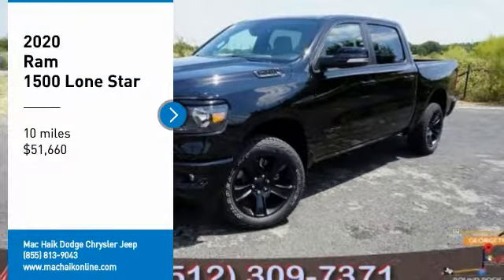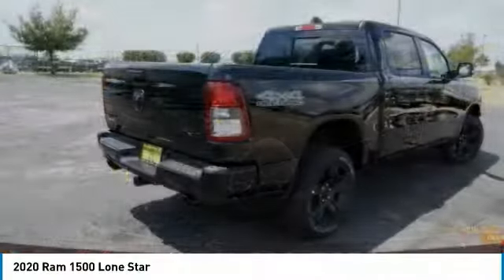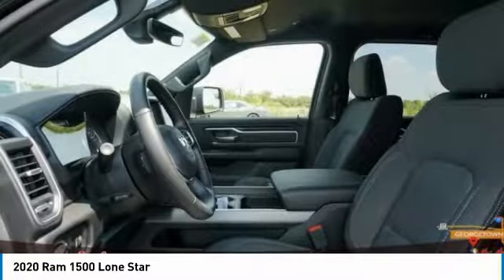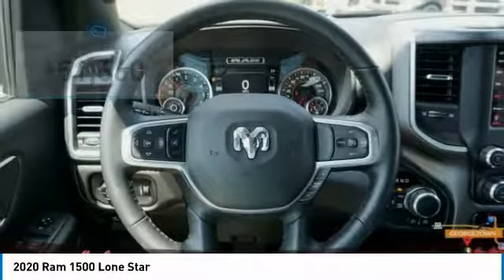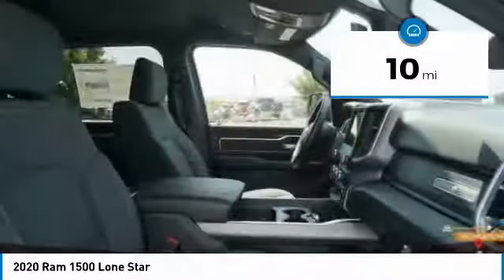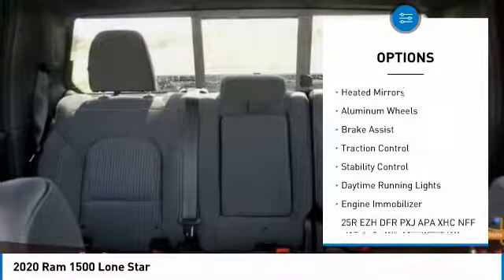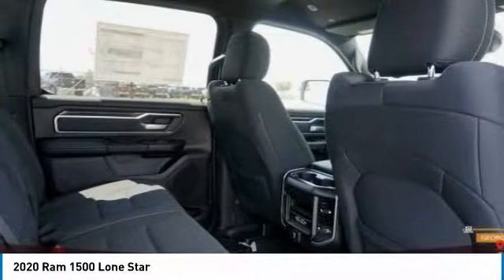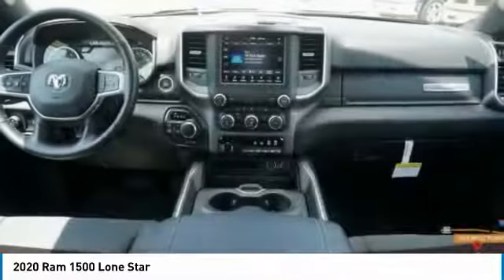2020 Ram 1500 Austin LN114979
2020 Ram 1500 Lone Star

Pick up this Diamond Black Crystal Pearlcoat 2020 Ram 1500, available today at Mac Haik Dodge Chrysler Jeep. This could be the one you've been searching for.